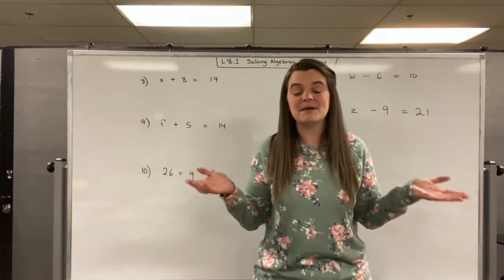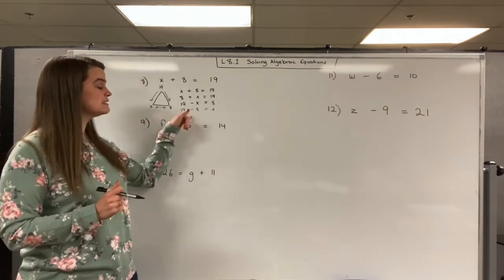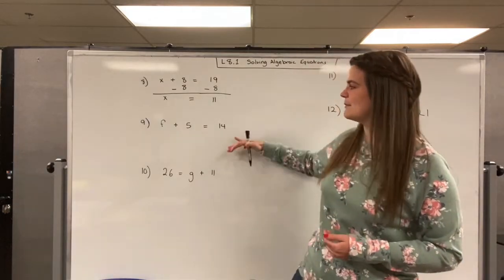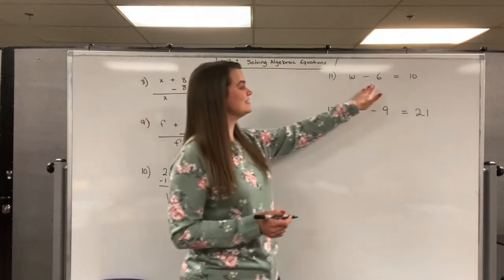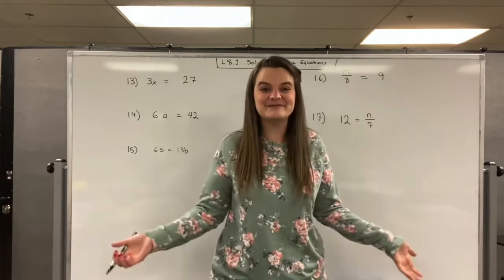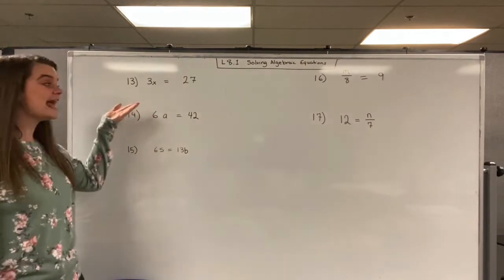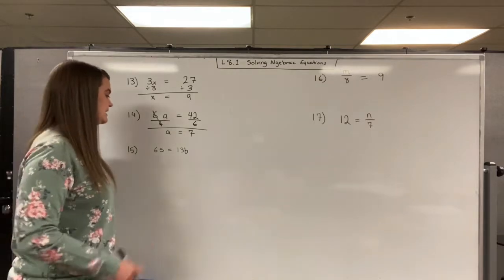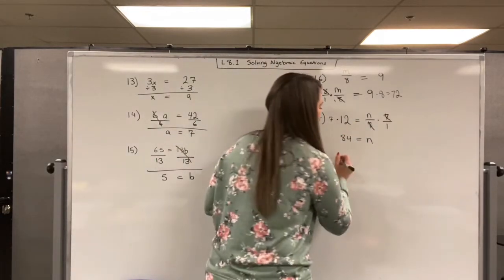L8.1 Solving Algebraic Equations